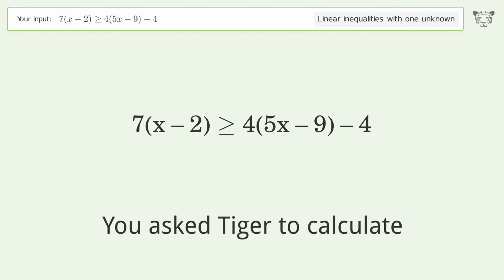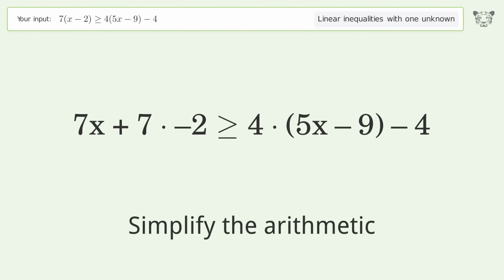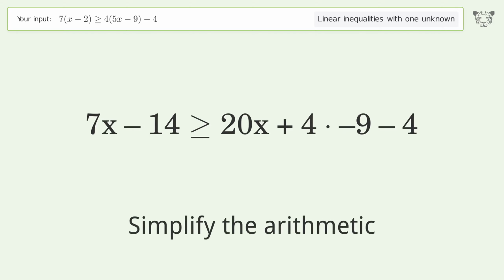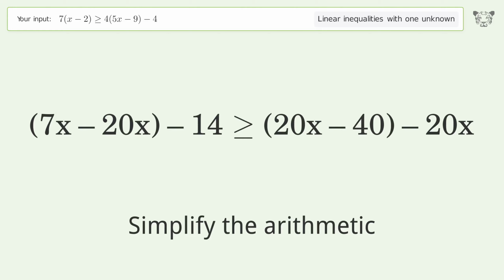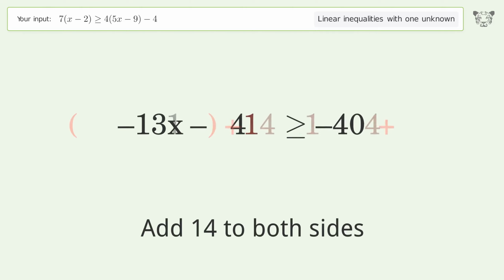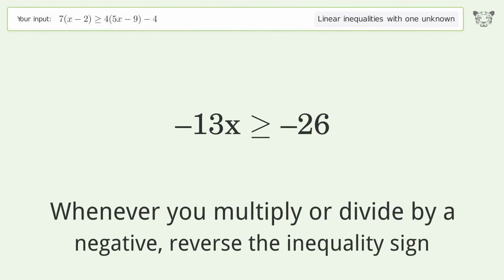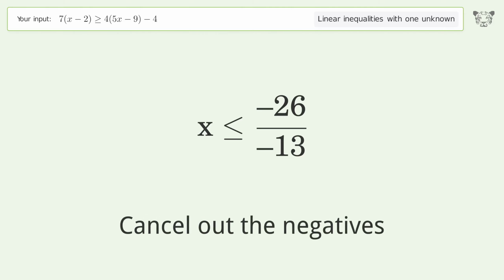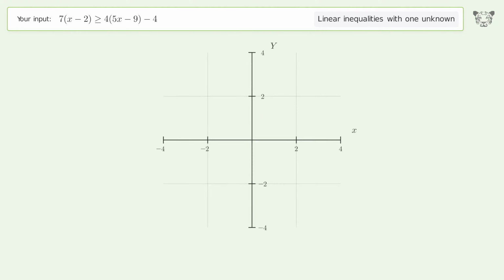Solving Linear Inequalities: 7(x-2) is Greater Than or Equal to 4(5x-9)-4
Struggling with 7(x-2) is Greater Than or Equal to 4(5x-9)-4? Watch our step-by-step video on Tiger Algebra to master this linear inequality effortlessly. Also, check out for more tips and tricks